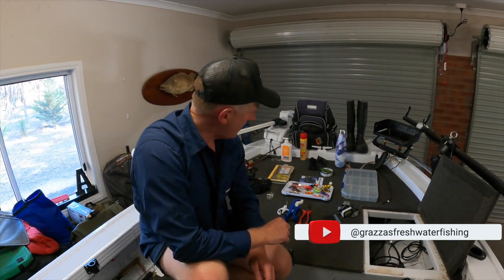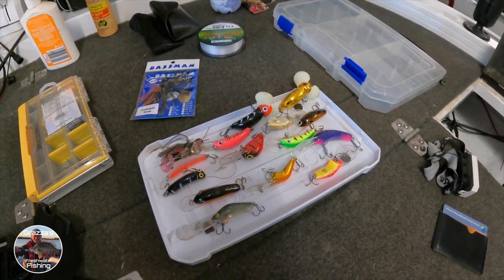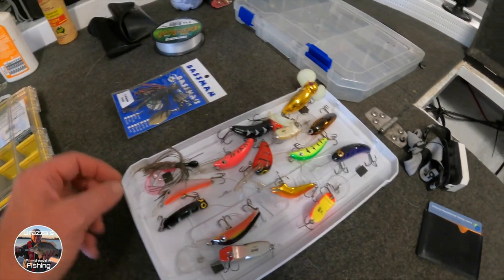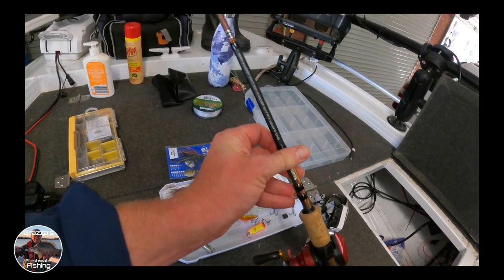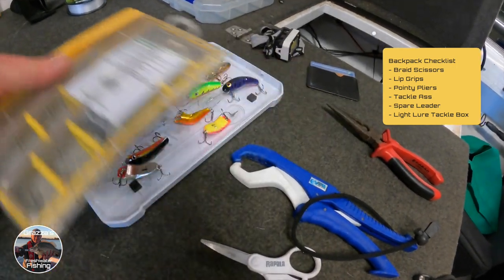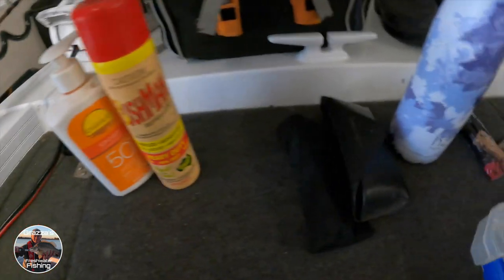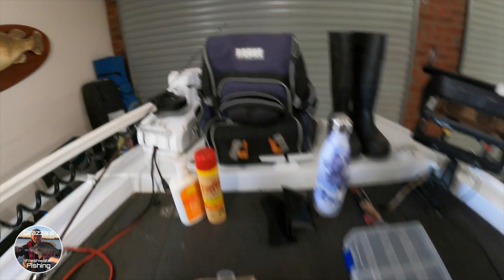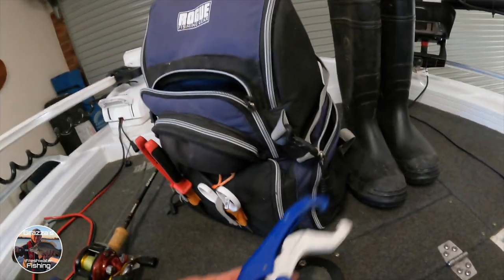River Fishing for Golden Perch| My Backpack Essentials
A quick video demonstrating the gear I pack in my backpack with fishing for Golden Perch and Murray cod locally. Spend a lot of time scouting the river banks freshwater fishing for Australian natives. Lure selection included in the fishing video is very focused on Golden Perch /Yellow Belly.
A good tip is to keep it light and to ensure you are protected from the elements.
Any questions, please drop them in the comments below.